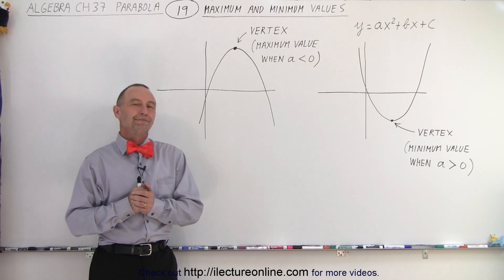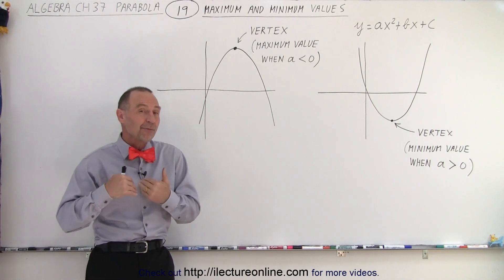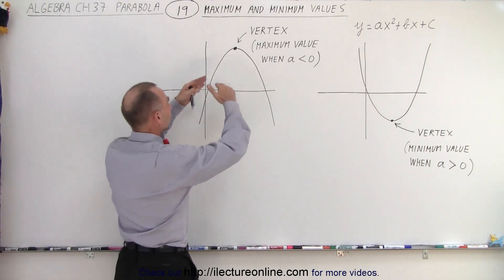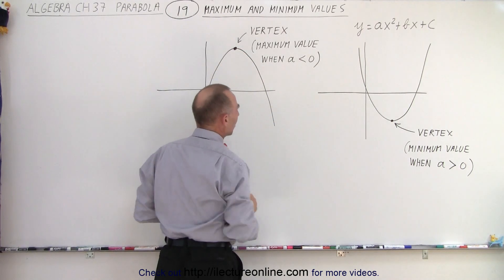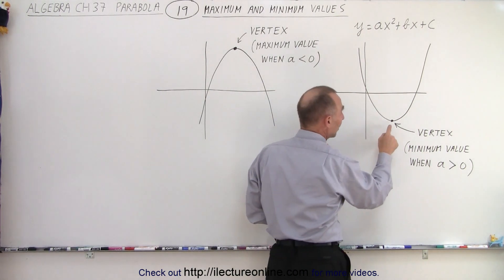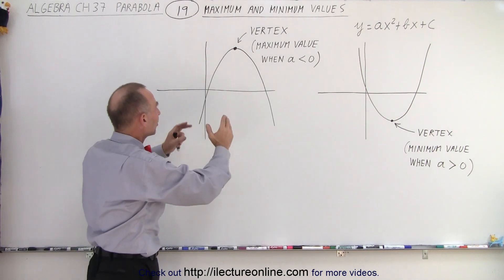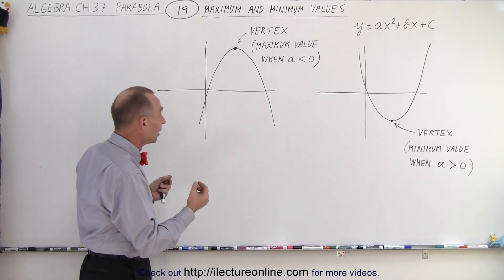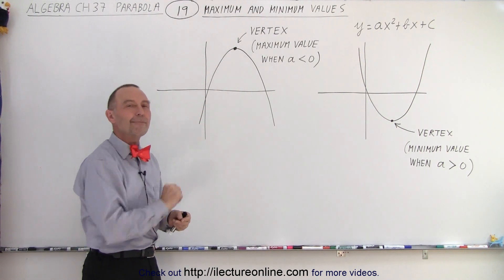Algebra Ch 37 Parabola (19 of 22) Find the Maximum and Minimum Values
We will learn how we know if the graph of the equation in the form of y=a(x)^2+bx+c whose vertex with a minimum value or maximum value.